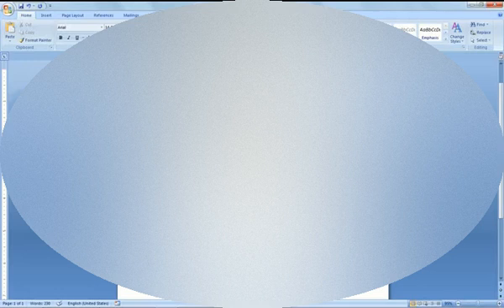Warehouse Utilization Warehouse Capacity Space Utilization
Use the storage area footprint to multiply the length and width of racks by the height of the highest load in each area. Add this cubic volume for each area to arrive at your inventory cube size

Measuring the Utilization of Your Warehouse
Most warehouse managers report that their biggest problem is that they do not have enough space. Yet, many warehouses operate with just 20 percent of their space being used at any time. Furthermore, some warehouses that have higher utilization rates end up with higher costs due to the negative impacts of high utilization on employee productivity.

Calculating utilization is a relatively simple process which starts with calculating the size of your warehouse. Measure the total floor area of the warehouse, then subtract out any space that is occupied with offices, restrooms or other non-storage related space. For example, if you have a 300 meter wide and 200 meter long warehouse with 5,000 square meter of office space, you effectively have a 55,000 usable squared meter warehouse. Multiply that number by the building's clear height to find its storage capacity in cubic feet. If this building had a 27 m clear height, its storage capacity, or cube size, would be 1,485,000 cubic meter.

To find your utilization, you need to calculate your inventory cube size. To do this, add up the volume of all of the products that you store in your warehouse, and divide that sum by the building's storage capacity. If you have 225,000 cubic meter of product in your 1,485,000 cubic meter warehouse, you have 15.15 percent utilization, which is relatively healthy.